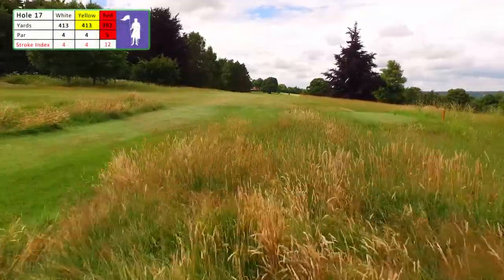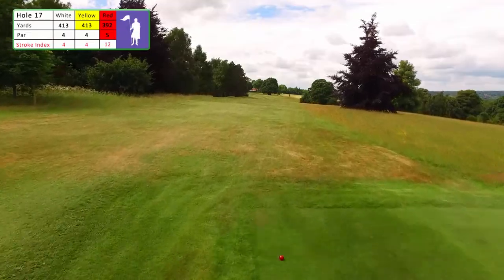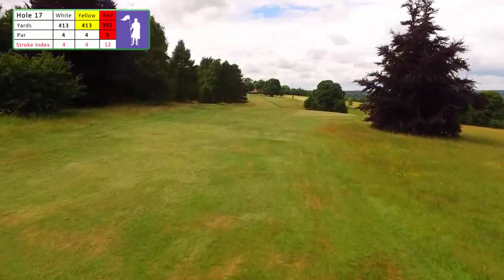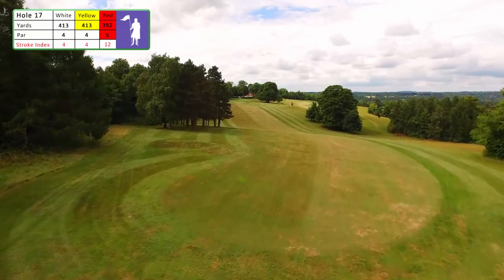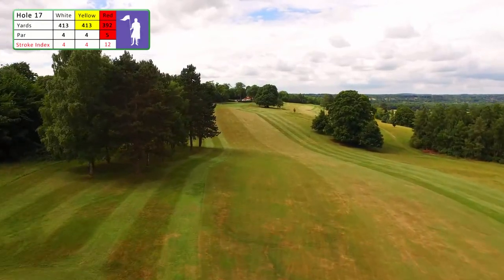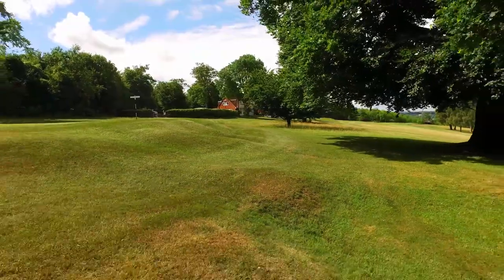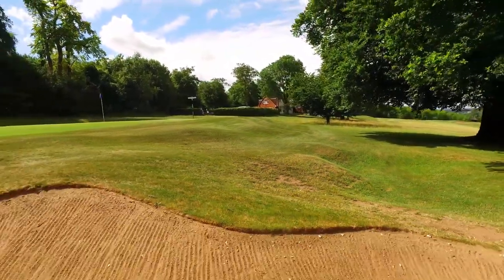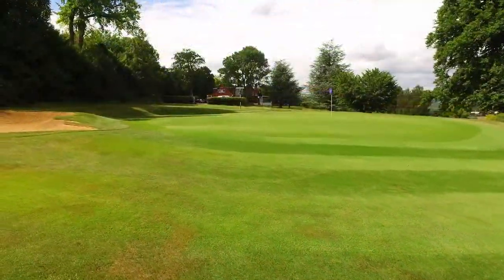Temple Golf Club; Hole 17 Fly-THRU’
Tee-to-Green Fly-THRU’ / 360 of the green complex & high reveal back down the hole of this demanding par 4 penultimate hole.